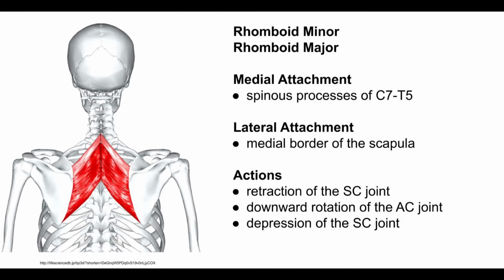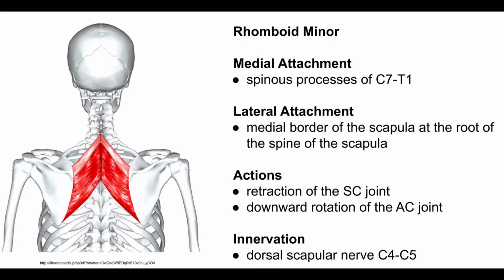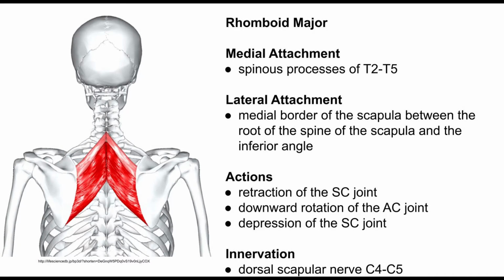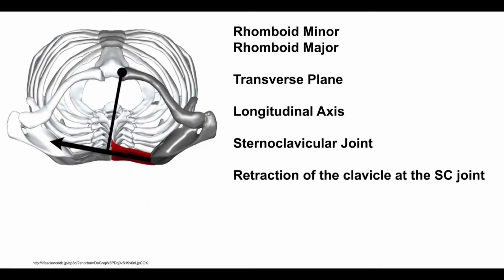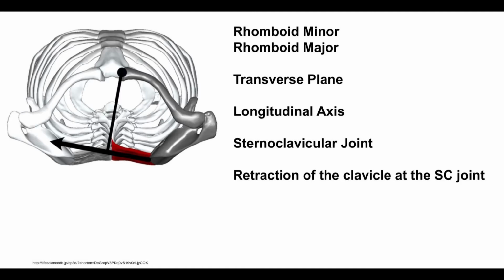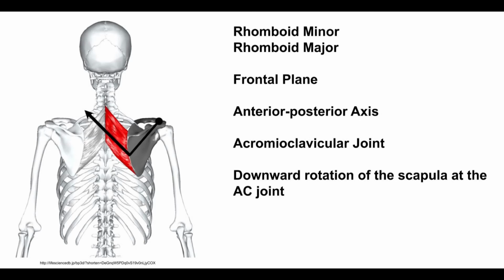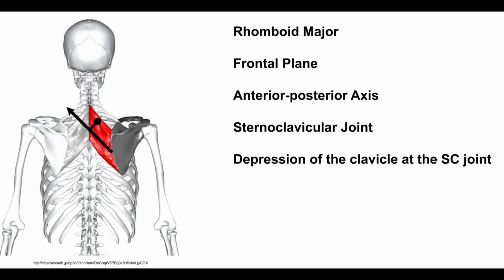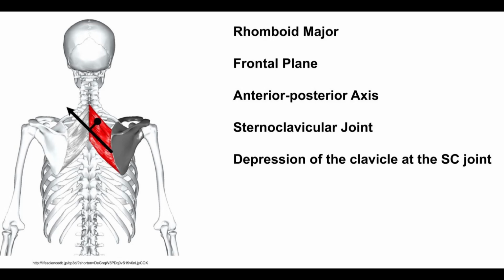Rhomboid Major and Rhomboid Minor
Anatomy and kinesiology of rhomboid major and rhomboid minor. Actions at the sternoclavicular joint (SC) and acromioclavicular joint (AC).